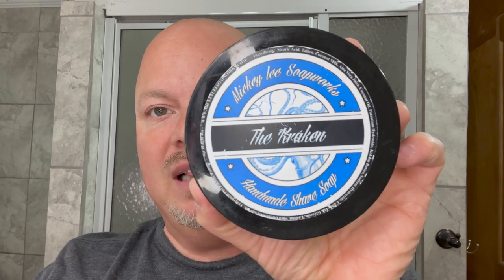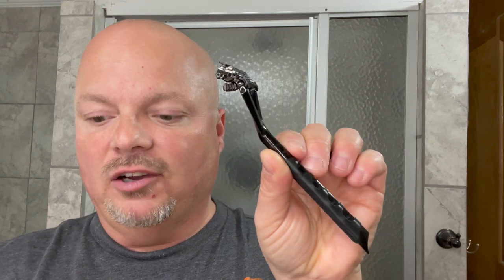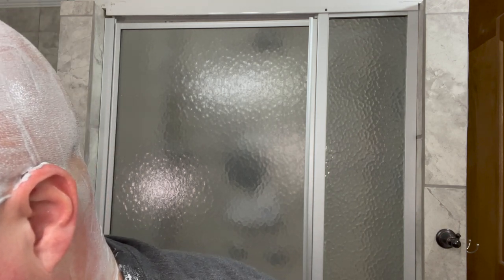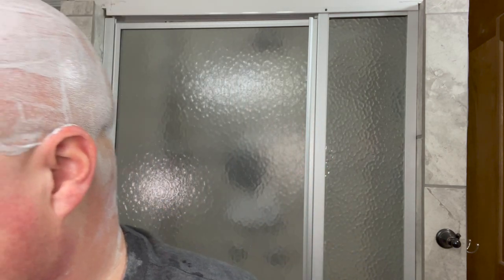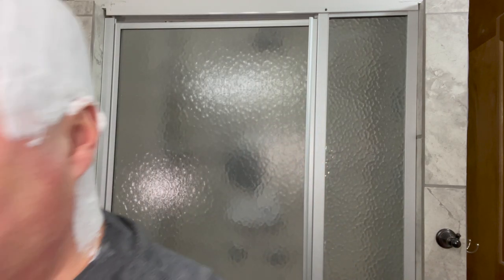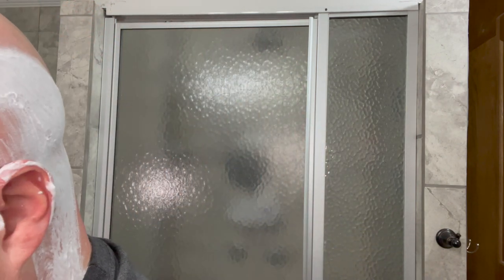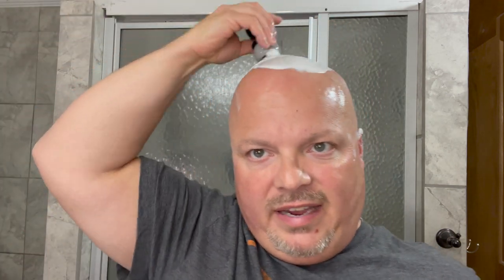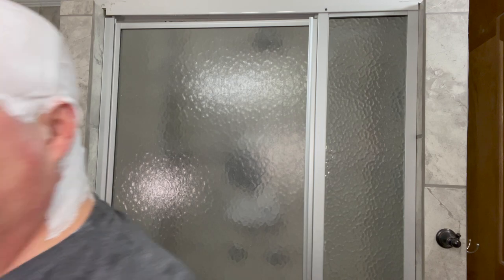Leaf | Mickey Lee The Kraken | & Some Talk About The Shavent Razor